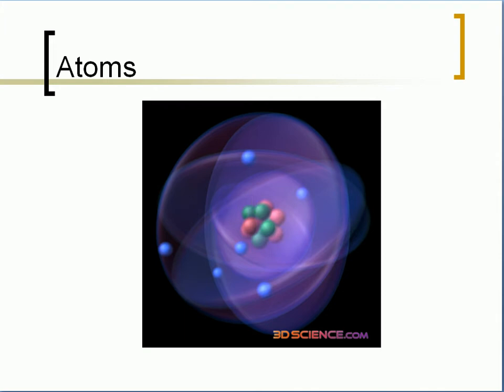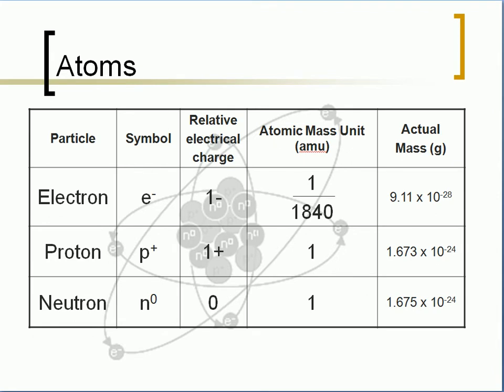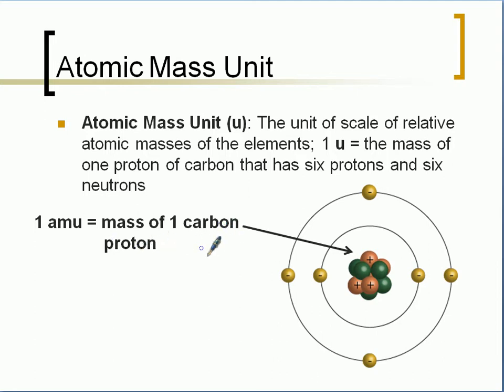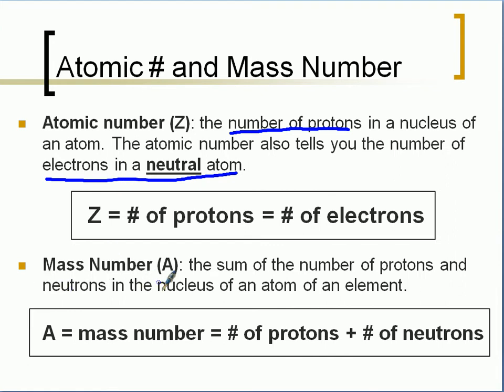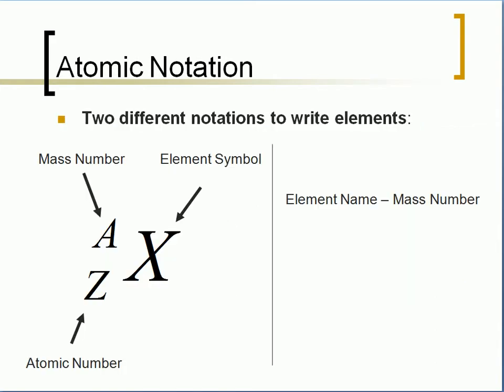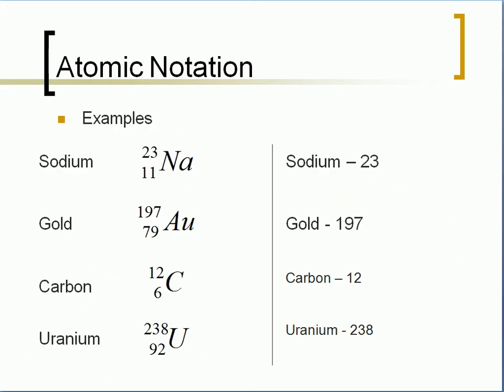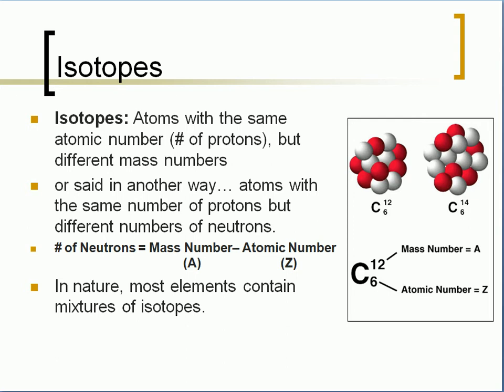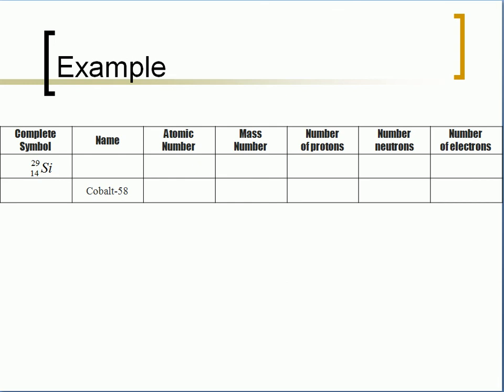Basic Atomic Structure